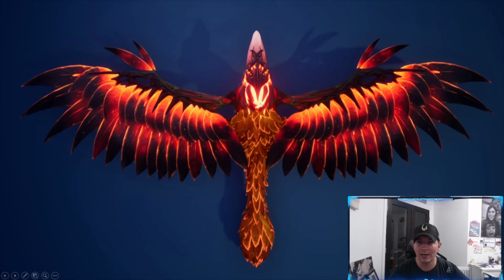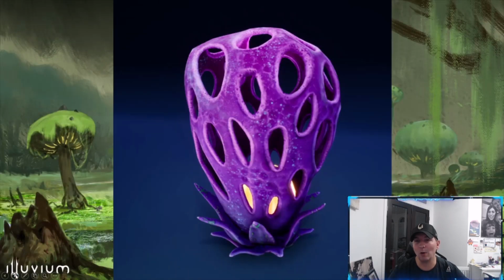WEEKLY LEAK REVIEW - IT IS sILV TIME! [GIVEAWAY]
Three days and we will pull an sILV winner!
Exploring the world of NFT Gaming, one game at a time!